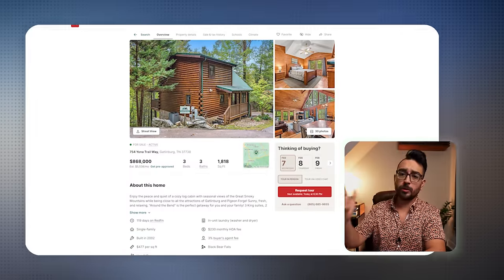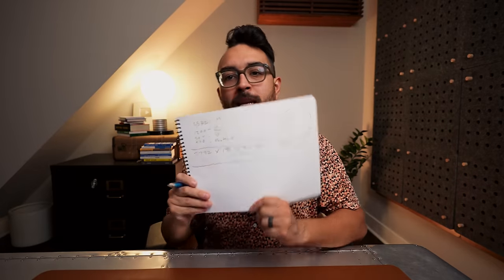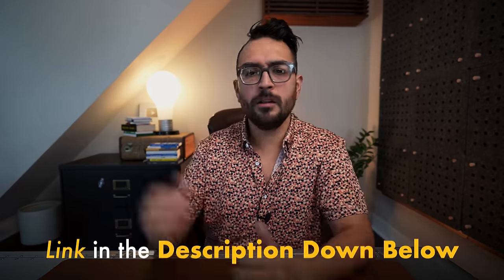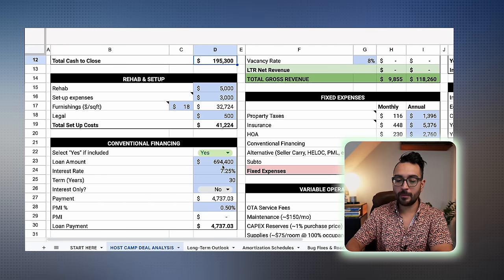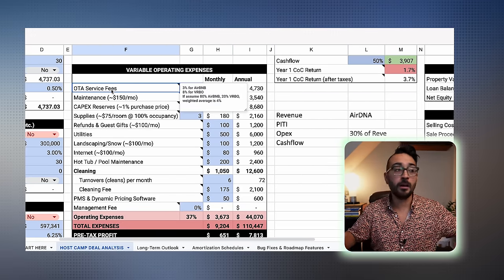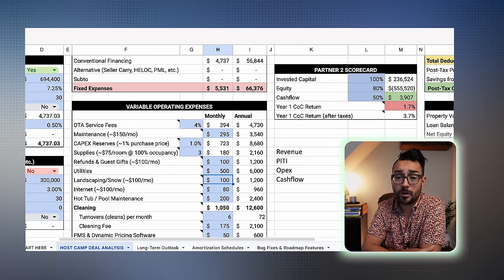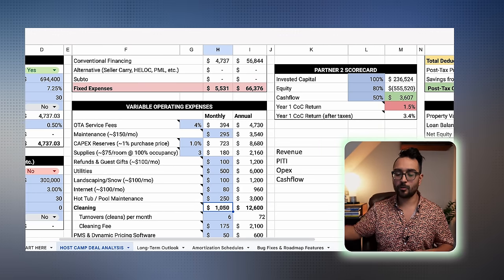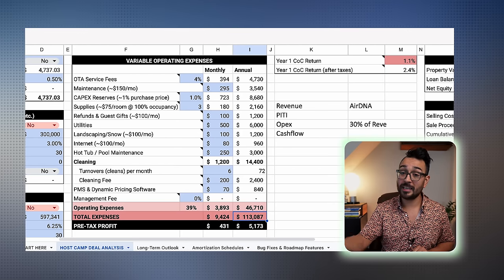How to analyze your airbnb THE RIGHT WAY (so that it doesn’t bleed money)